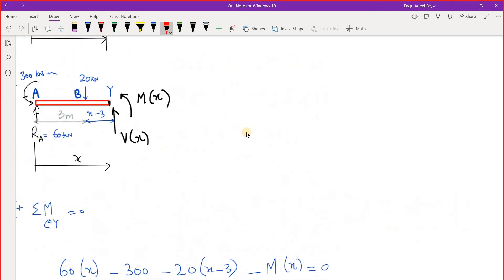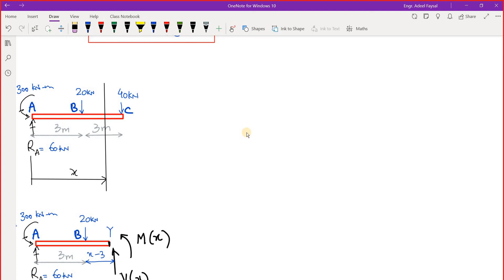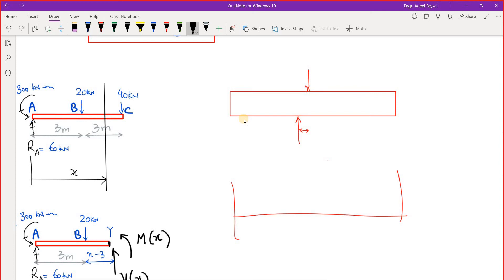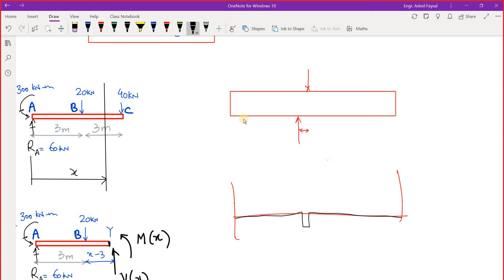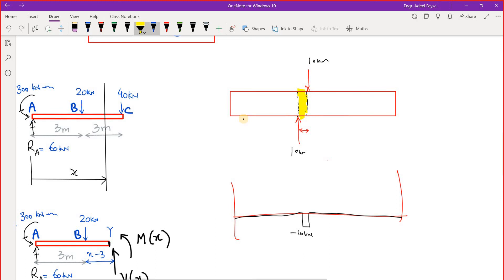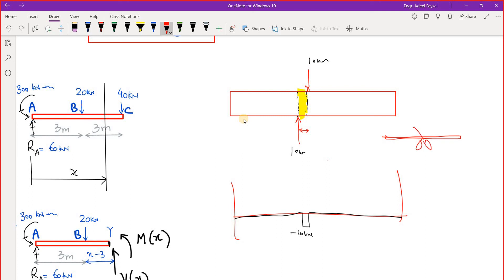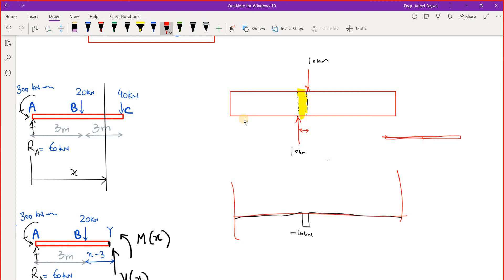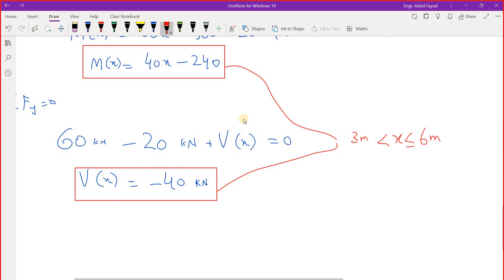Why is there a jump in Shear Force Diagram?